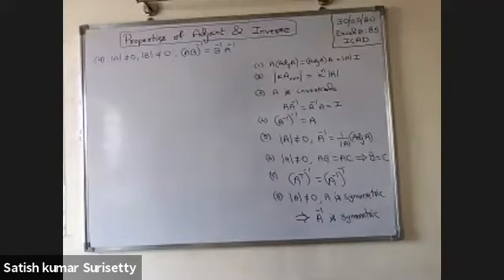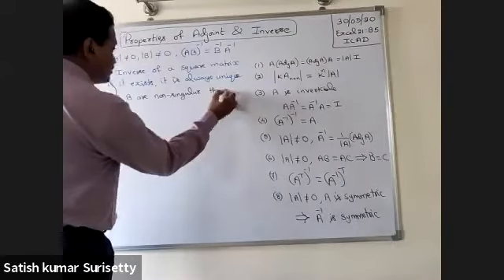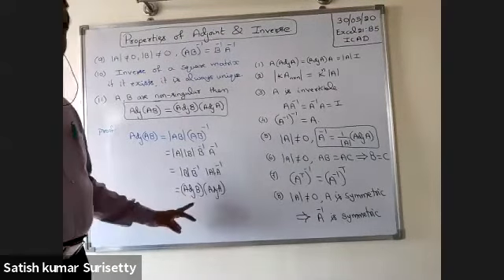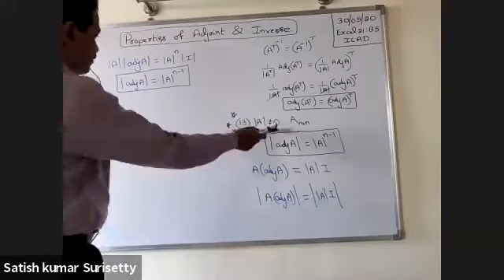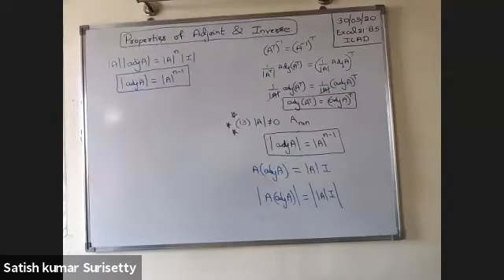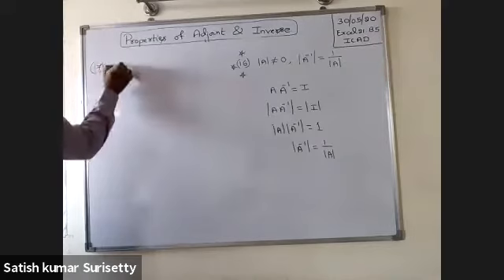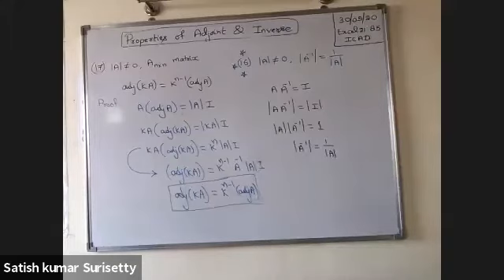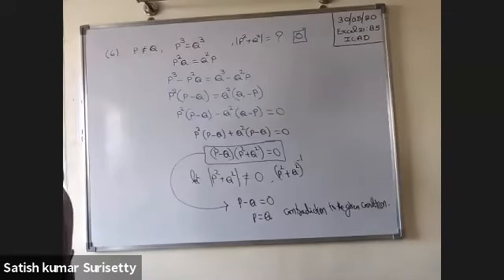Adjoint and Inverse : Lecture 2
Additional Properties of Adjoint and Inverse of matrices